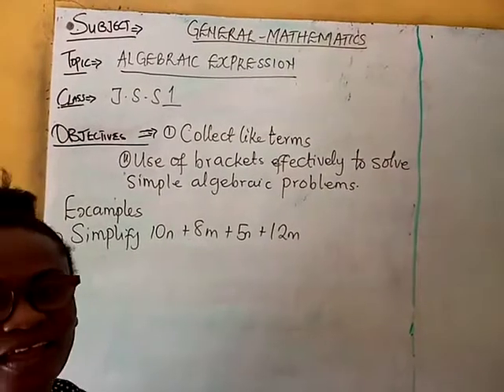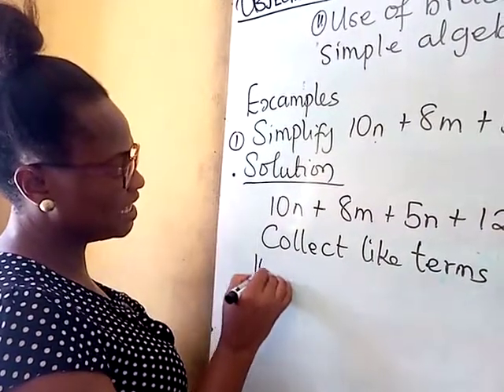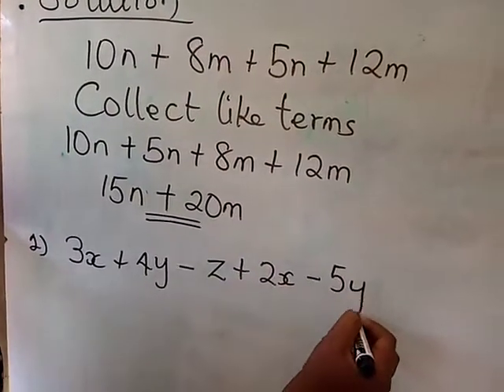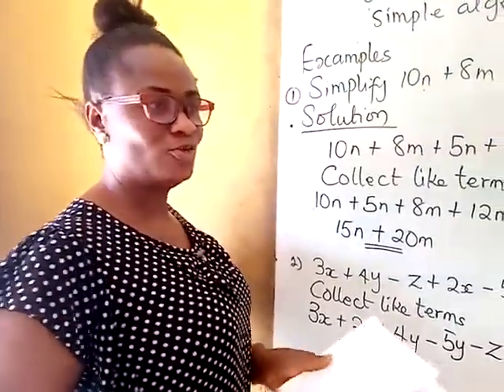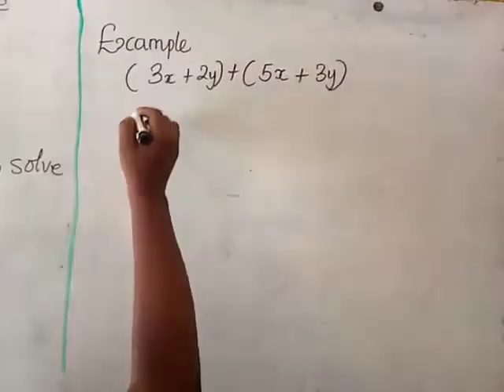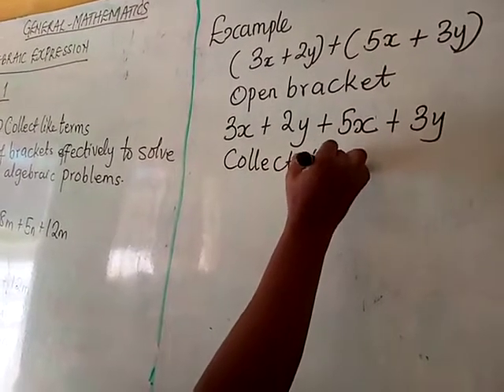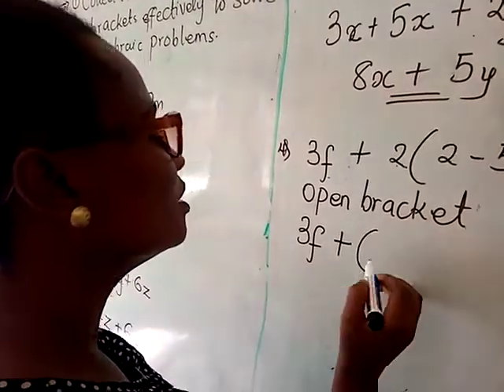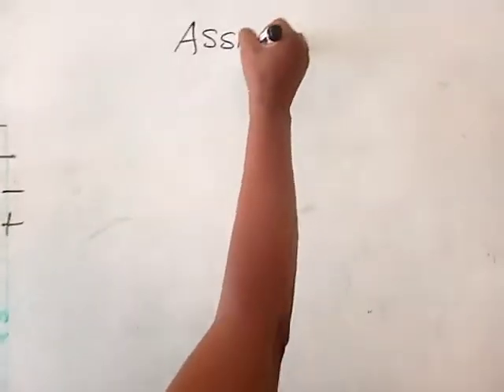MATHS JSS1 ALGEBRAIC EXPRESSION